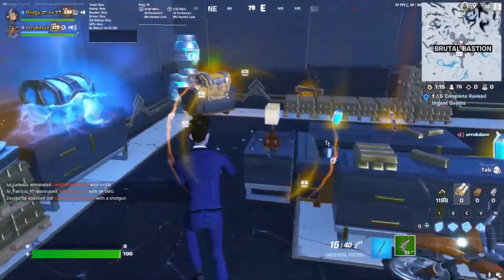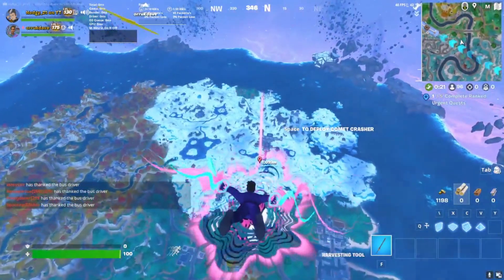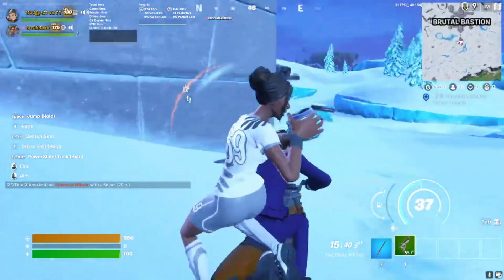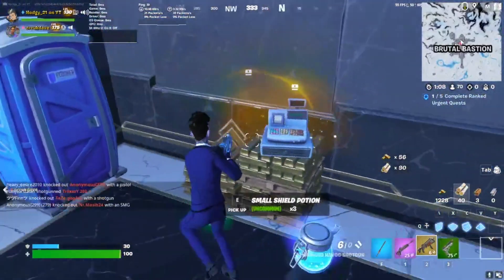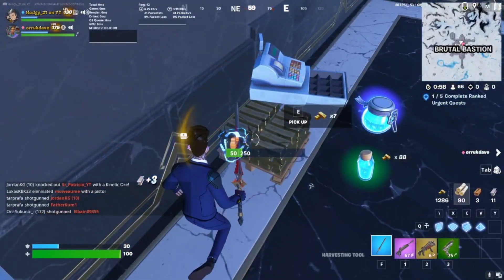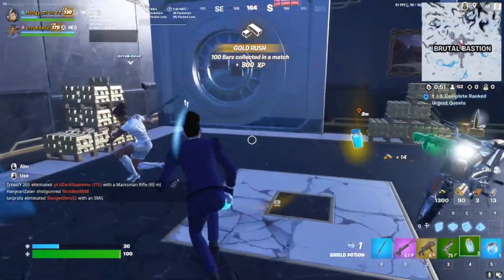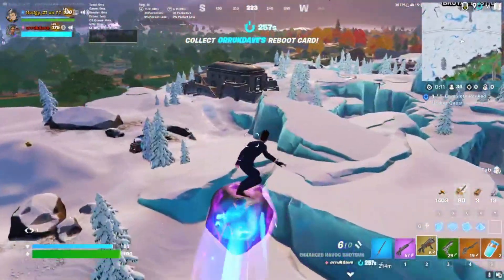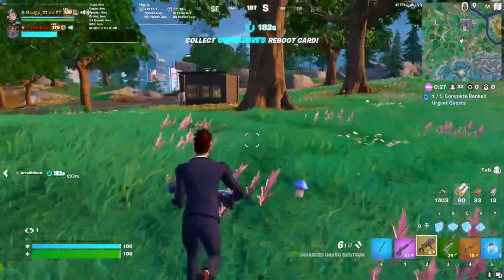*NEW* Vault Glitch In Fortnite! (EASY)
*NEW* Vault Glitch In Fortnite!
In this video I do a tutorial on how to access the vault without a keycard and a really easy way to do it.